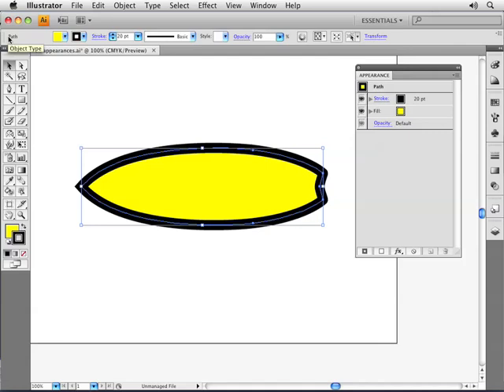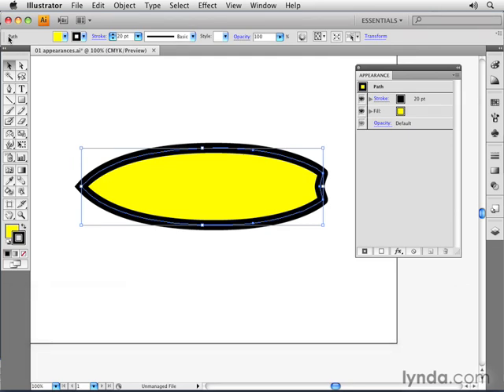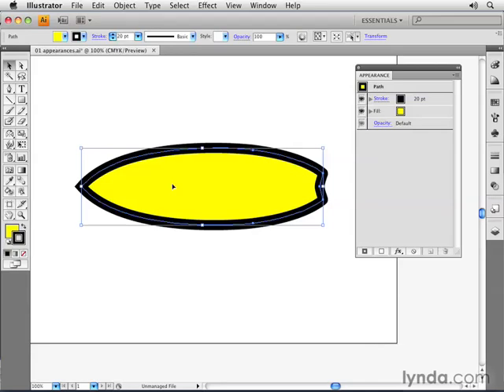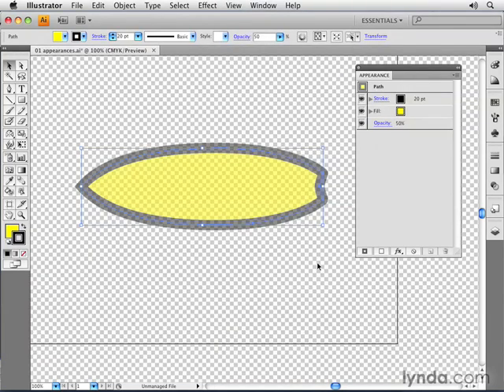0802 Targeting object attributes